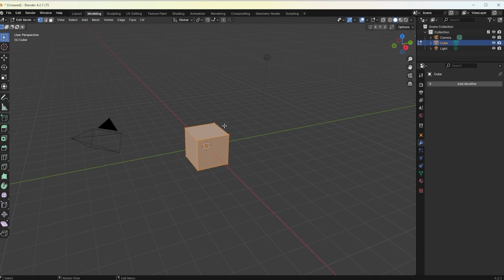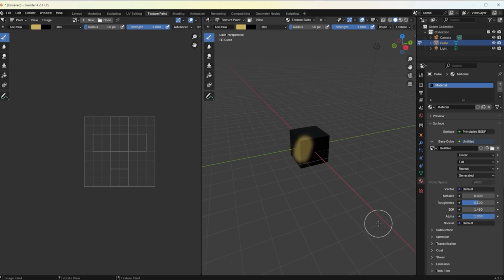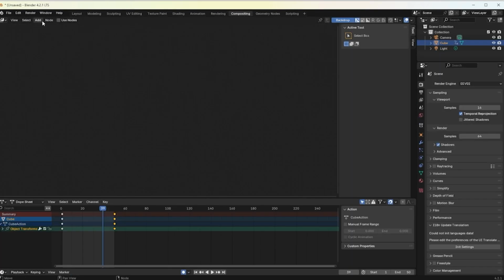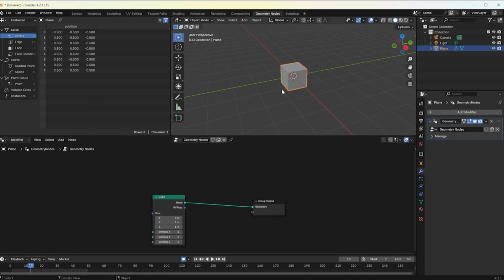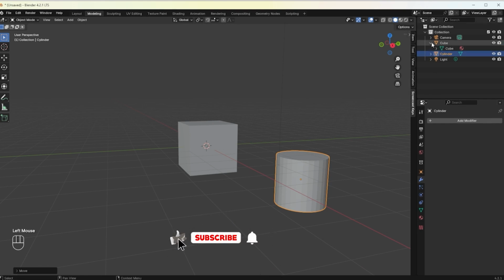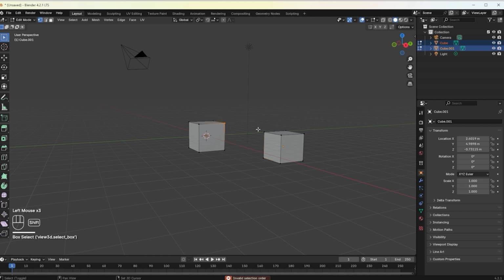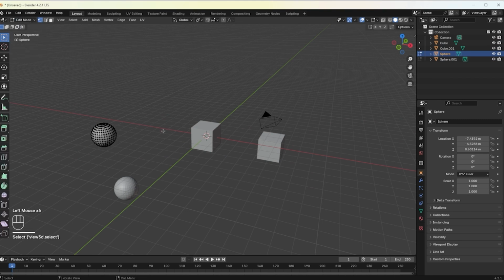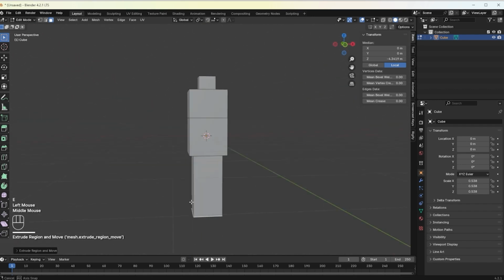Blender Beginner Tutorial: Mastering Workspaces, Edit Mode & Mesh Manipulation Tools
Ready to dive into the powerful world of 3D modeling with Blender? In this beginner-friendly tutorial, discover the essential workspaces like Modeling, UV Editing, Shading, Animation, Geometry Nodes, and Sculpting. Learn how to switch seamlessly into Edit Mode (Tab key), understand mesh data (vertices, edges, faces), and master core manipulation techniques like extrude (E), inset (I), separate (P), and join (Ctrl+J). We cover shortcuts, mode switching (1-vertex, 2-edge, 3-face), and practical tips to transform simple objects into complex shapes – but we won't spoil all the hands-on magic here!
Imagine creating stunning animations with easy keyframing, applying professional UV unwrapping and texture painting, building procedural models with Geometry Nodes, or even sculpting organic shapes. From linked duplicates (Alt+D) vs regular copies (Shift+D)** to rendering your first scenes and exploring multi-resolution modifiers – this session is packed with must-know Blender tools for 3D artists. If you're passionate about 3D modeling, texturing, animation, and procedural workflows, hit play now and level up your skills step by step. The real fun (and pro tips) starts when you watch!

00:00 - Intro & Workspace Overview
00:06 - Switching to Edit Mode (Tab Key) & Multi-Resolution Modifier
01:12 - UV Editing, Texture Painting & Material Setup
02:04 - Shading Workspace & Lighting Basics
03:48 - Animation, Keyframing & Rendering Process
04:40 - Geometry Nodes for Procedural Changes
06:30 - Mesh Data Explained: Vertices, Edges, Faces
08:50 - Mode Switching (1-Vertex, 2-Edge, 3-Face) & Separating Objects
11:32 - Joining Objects (Ctrl+J) & Merging Vertices
14:04 - Duplication: Shift+D vs Alt+D (Linked Copies)
16:21 - Extrude (E), Inset (I) & Session Wrap-Up